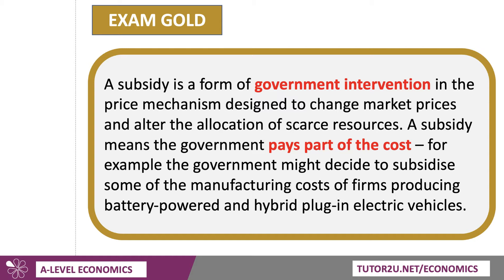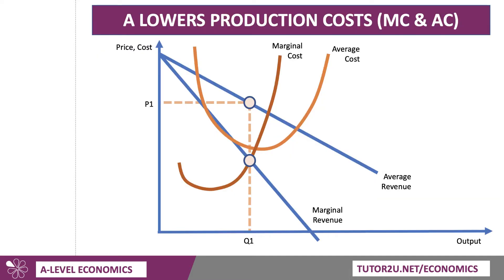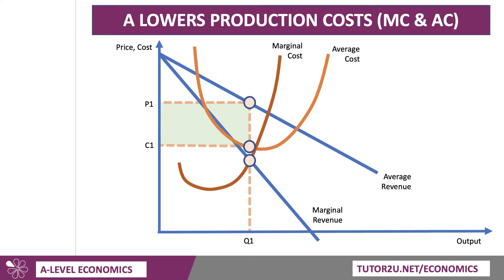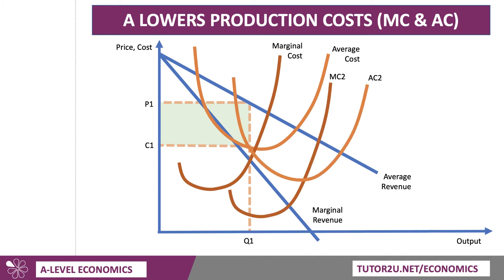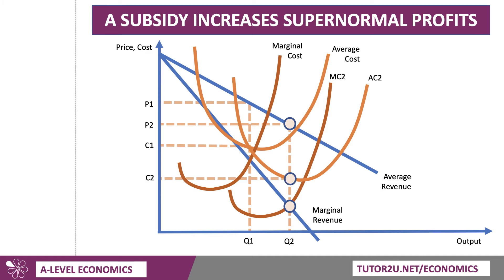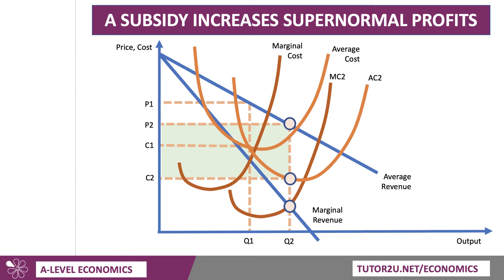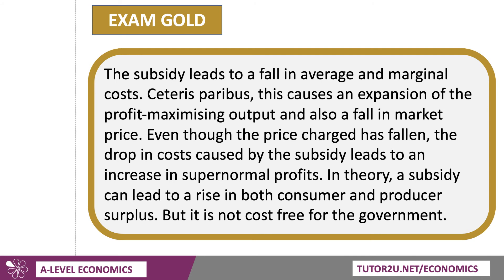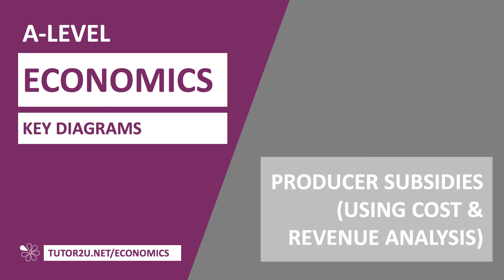Key Diagrams - Producer Subsidies (Cost and Revenue Analysis)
In this short video we look at how the profits made by a business can change as a result of a producer subsidy from the government.